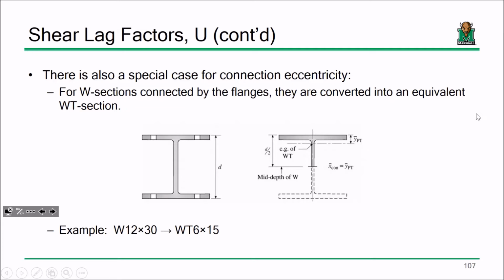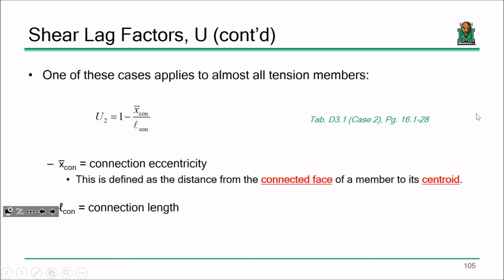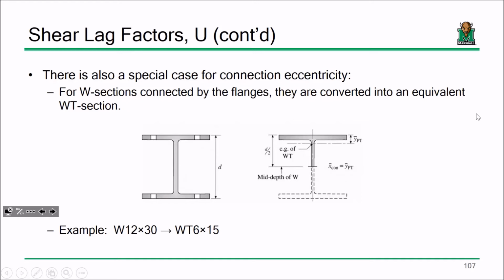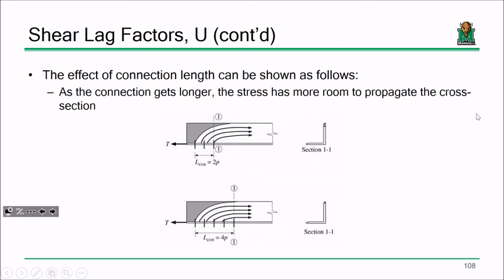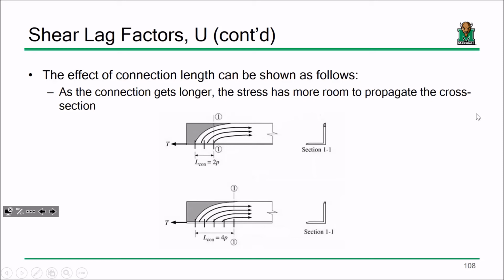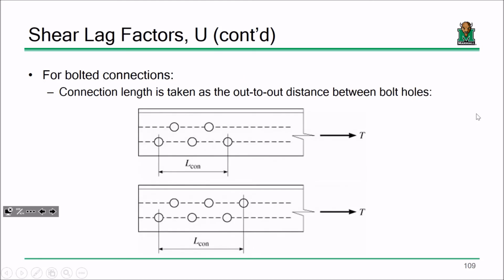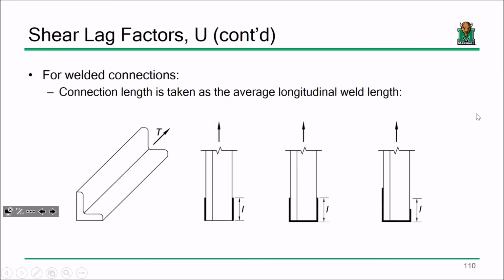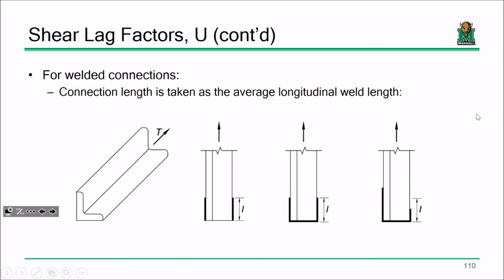Tension member connection consideration